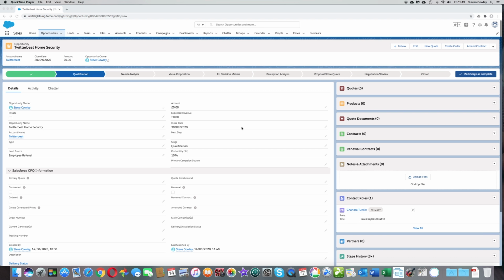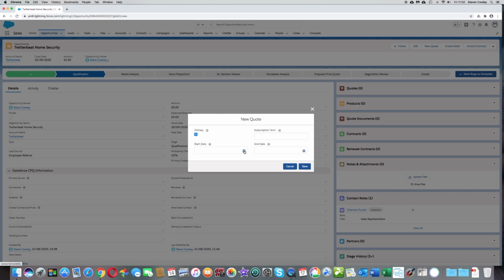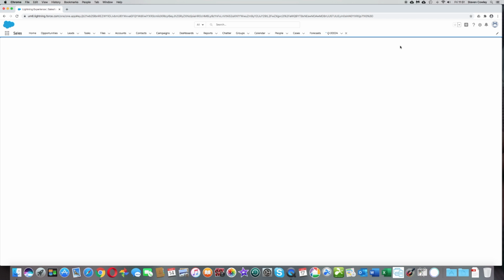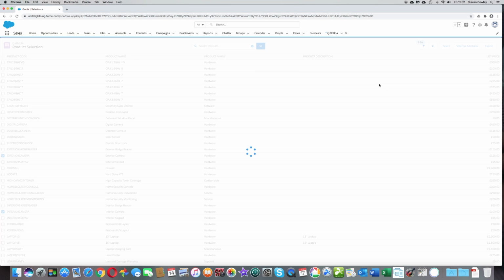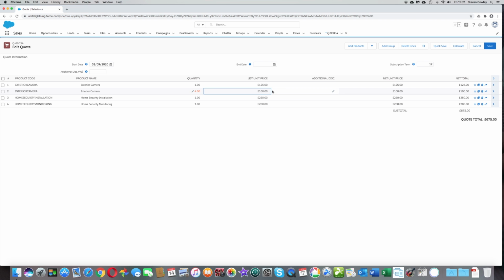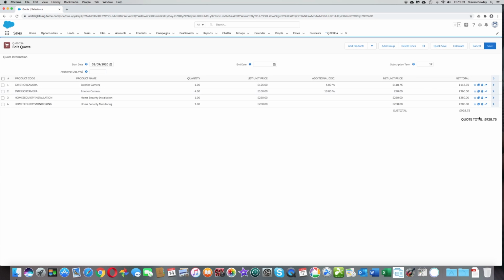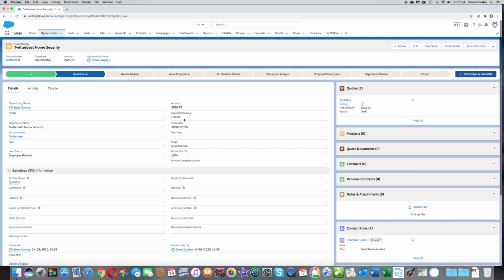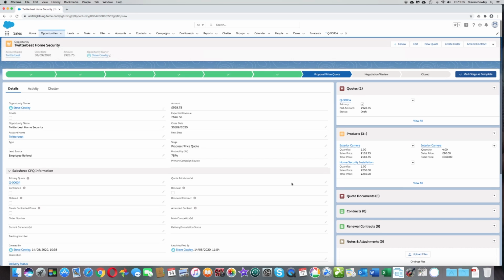Salesforce CPQ Generating a Quote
Generating a quote from an opportunity with Salesforce CPQ.